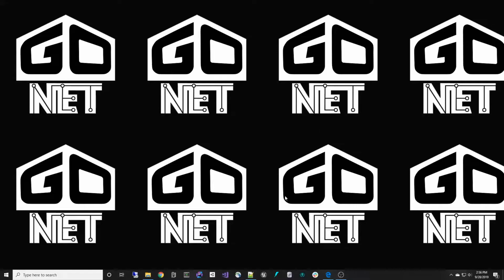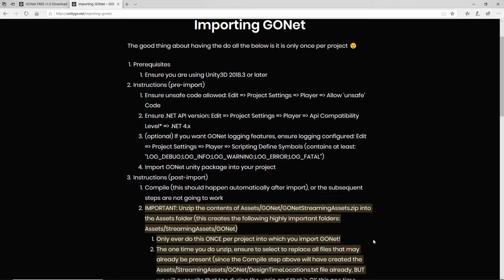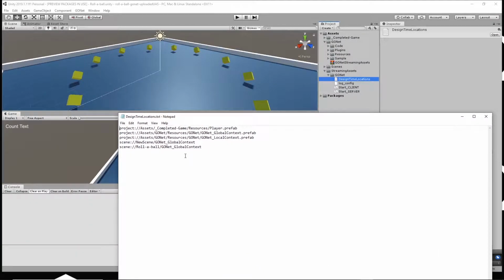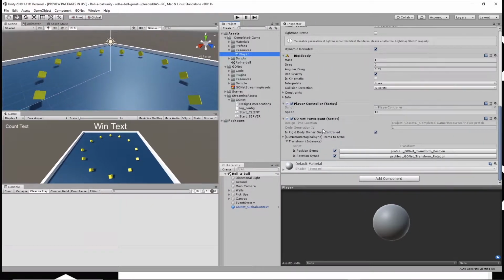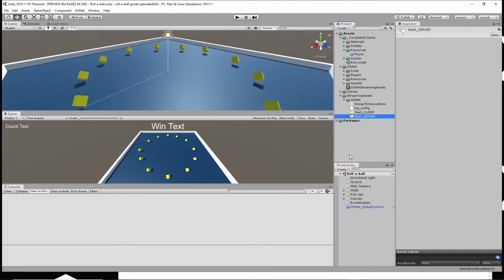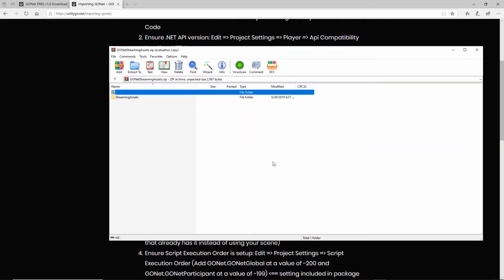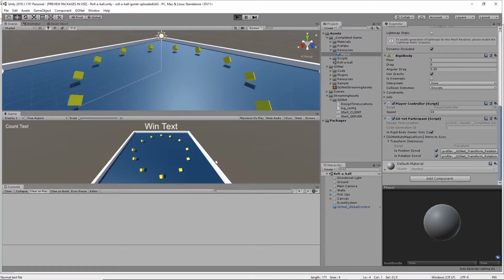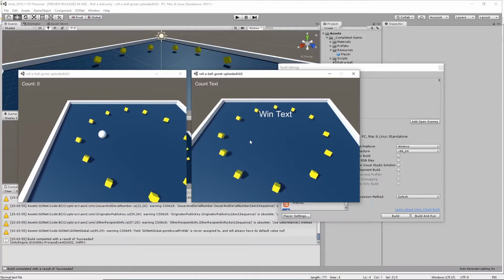GONet StreamingAssets Snafu PSA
I imported GONet v1.0, but my GONetParticipants do not instantiate over the network!  Why not?  This video is for you.

After uploading GONet v1.0 to the Unity3D Asset Store for the first time, we now know StreamingAssets is not part of the submission.  Since GONet uses that folder, we needed to change up how you get it.

This video goes over how to get GONet StreamingAssets into your project and perhaps more importantly how to deal with an issue that may arise from doing so.

Cheat codes:
05:24 unzip GONetStreamingAssets.zip (begin the issue)
06:34 the actual cause
08:30 reiterate cause then fix
09:43 recap

Please checkout the instructions mentioned in the video By the way, this video is useful for anyone integrating GONet into a project for the first time, but was made especially for those who followed the instructions in the GONet Roll-a-ball tutorial

This video will serve no purpose after GONet v1.0.1 is released, which should be soon.